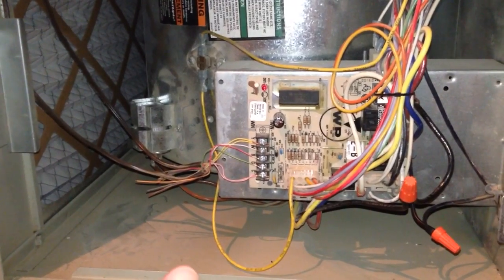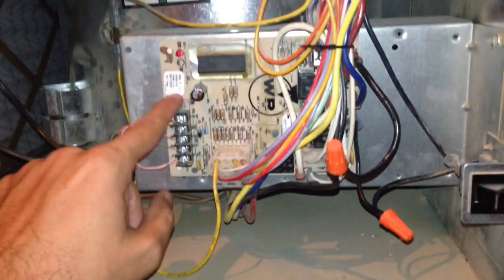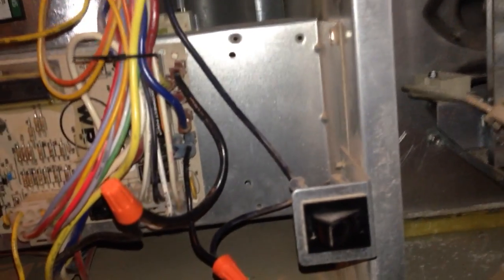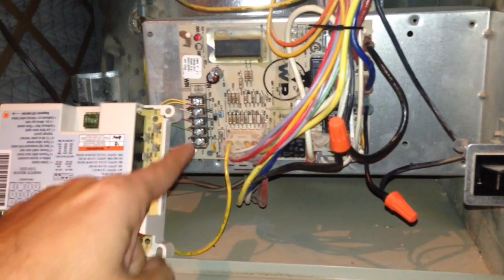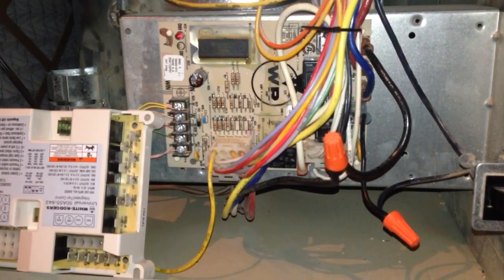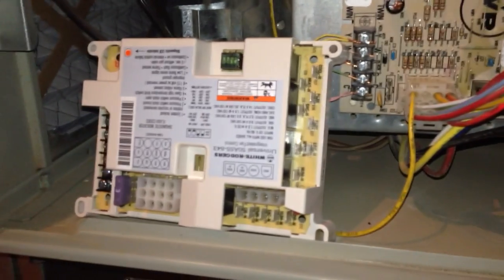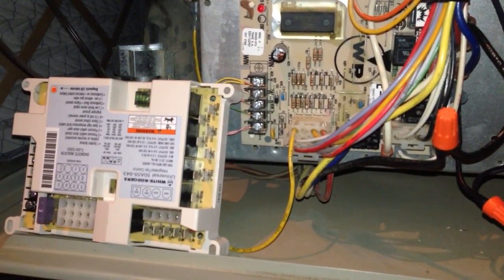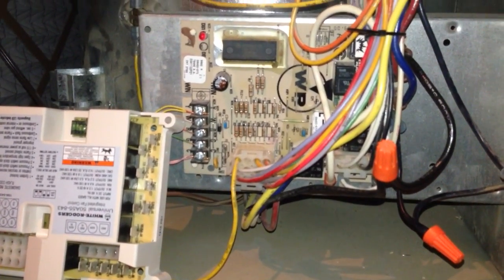Part 1 Trane circuit board replace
Showing how I replace the circuit board  in my Trane furnace.  circuit board is manufactured by White Rodgers.  after replacing the capacitor and finding out that was not the problem I knew the circuitboard was the problem.  temporarily hardwired the Fan so I can have cooling in the meantime the circuit board came and this is how I replaced it